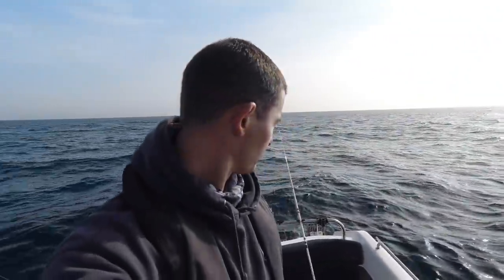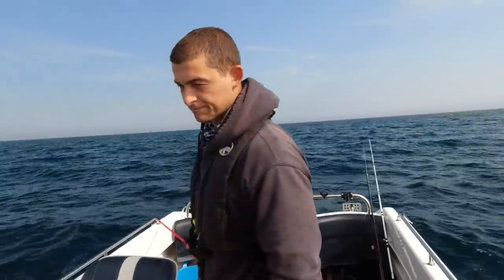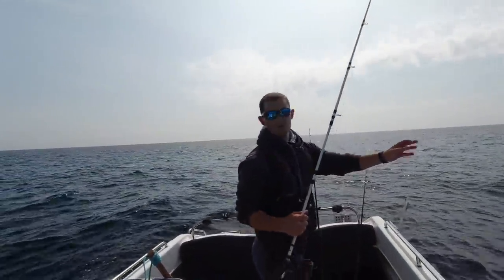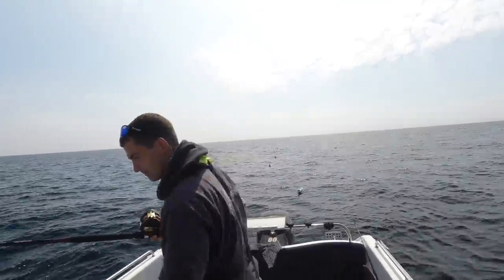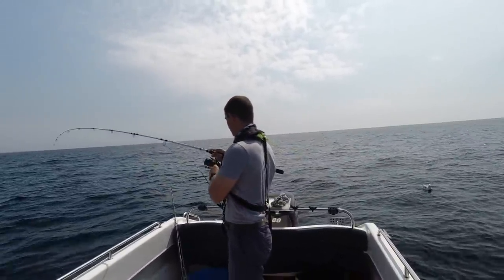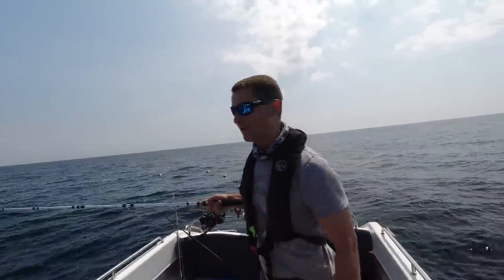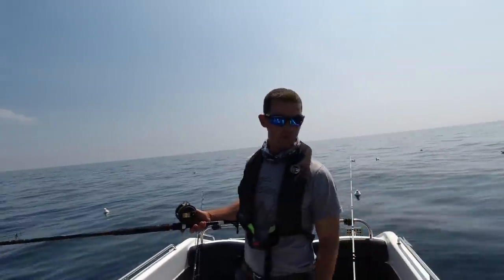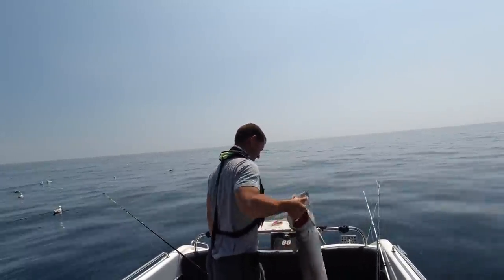First Trip in the NEW FishLocker Boat - Deep Sea Wreck Fishing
This was literally the first trip out to sea on my new Warrior 170. After completing some modifications I took the boat out for some Offshore Sea trials. Deep sea wreck fishing at its finest - Both on lures and at anchor I found some stunning fish and got in some practice using the new boat. As mentioned in the video, here is the link to my video on how to anchor a wreck.

Here are links to some of the tackle I used in this video